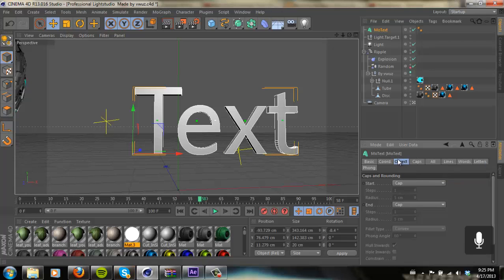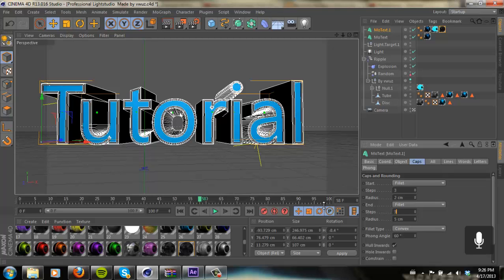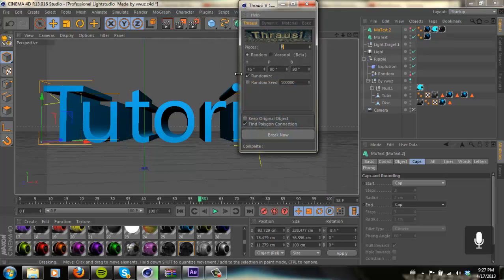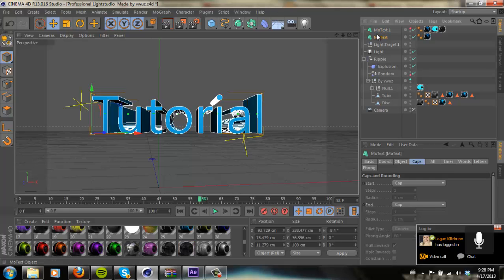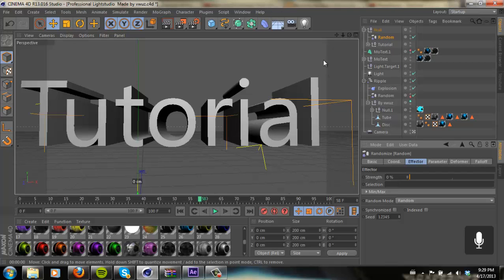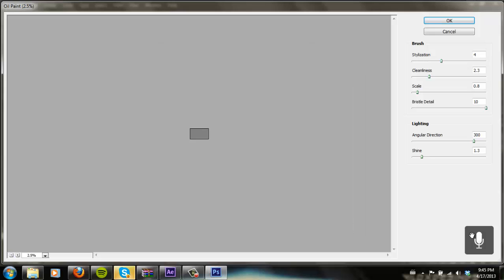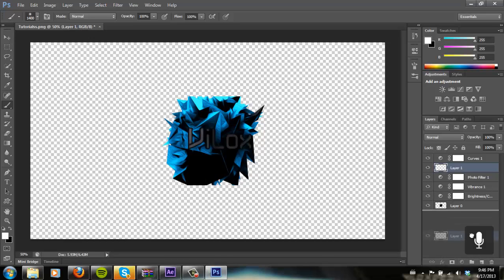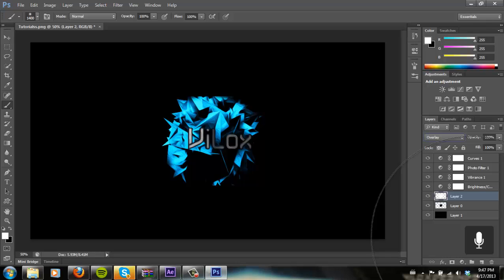Ep. 3: Thrasui Plugin Tutorial